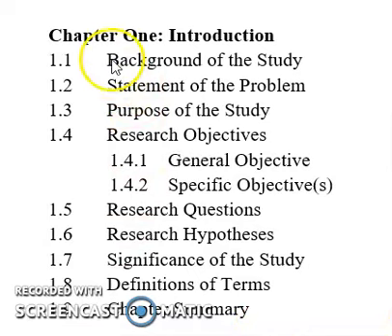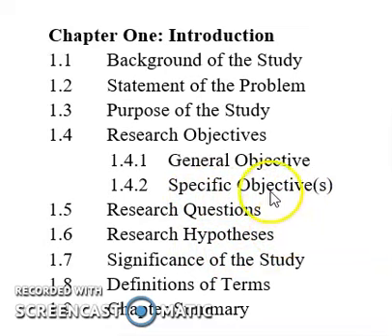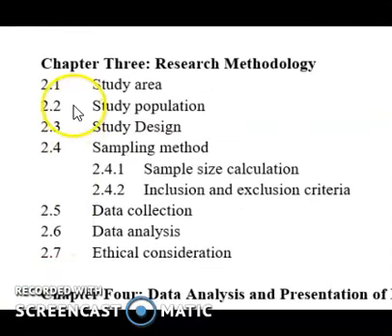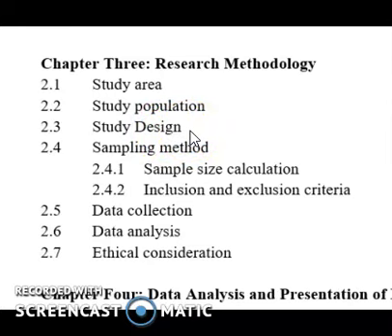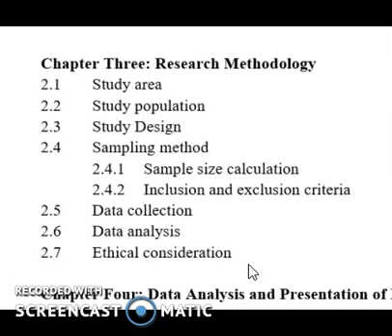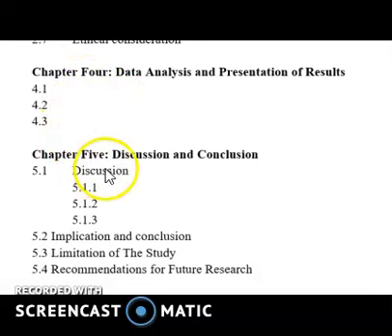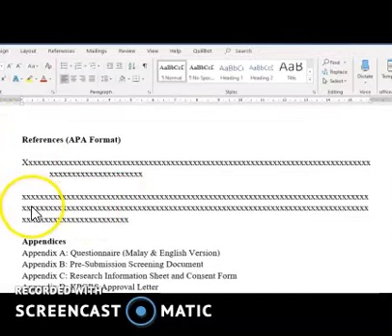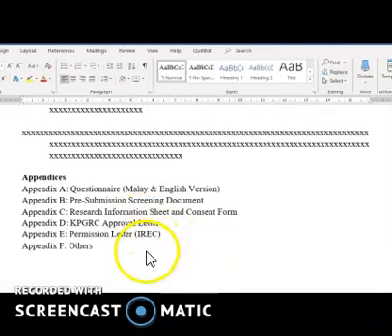Briefing of FYP Thesis Format